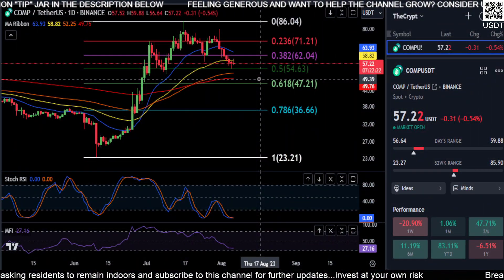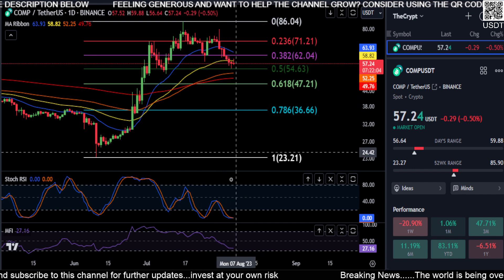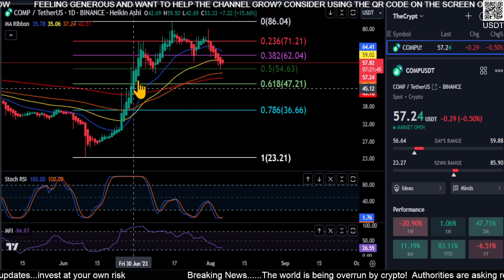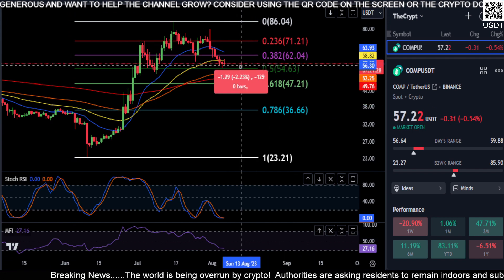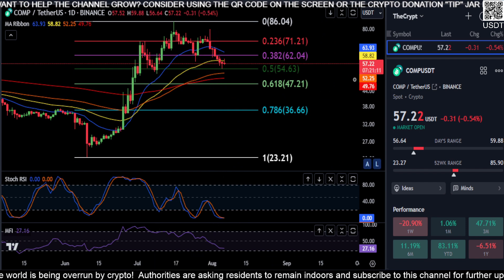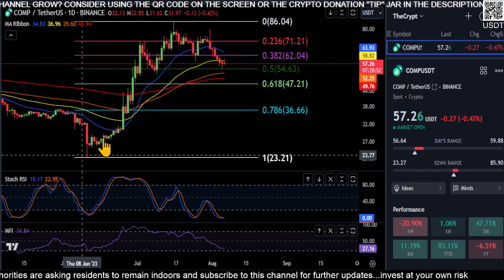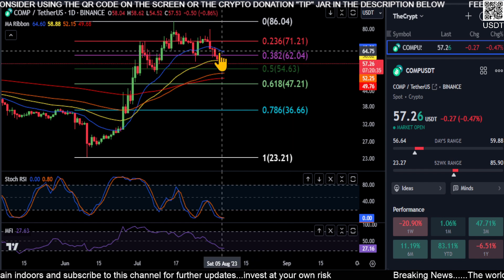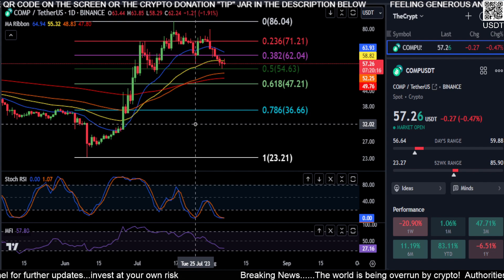COMP still BULLISH!?? Compound Token Price Prediction-Daily Analysis 2023 Crypto